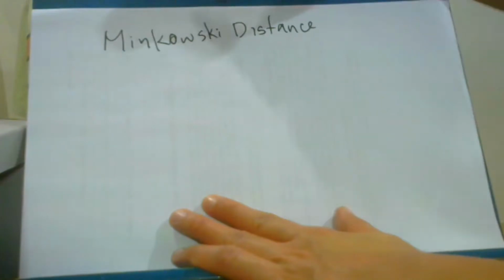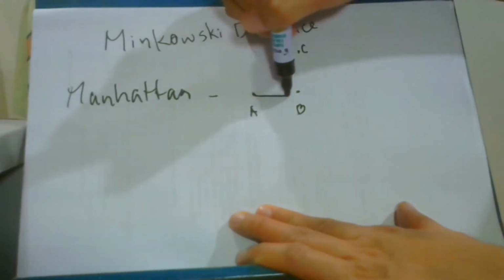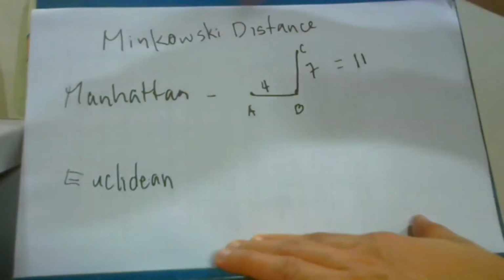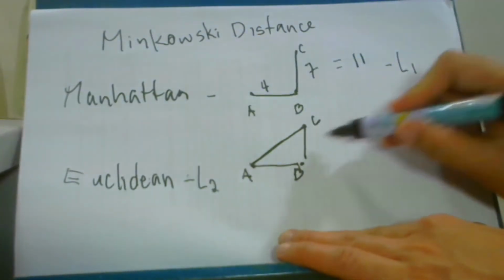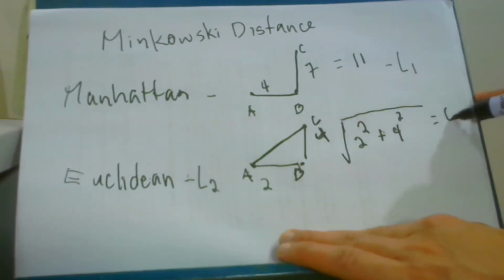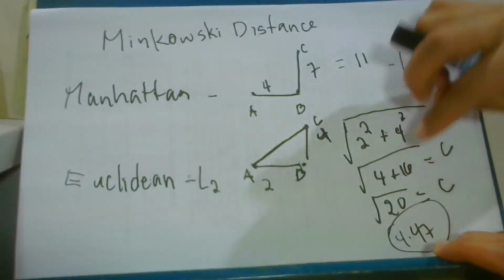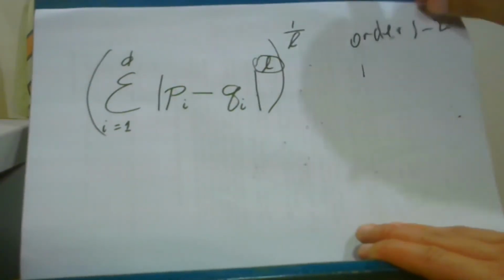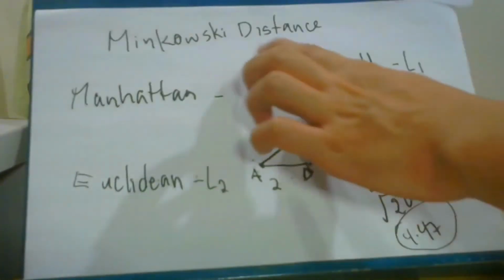7. ANOMALY AND FRAUD MINKOWSKI DISTANCE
Anomaly and fraud Minkowski distance is a very important concept in data science. In identifying anomaly and fraud using the distance-based approach, Minkowski distance is another approach to think about. This is very interesting because it can partake the nature of Euclidean Distance and Manhattan Distance. Watch this lesson to know more.
✔️MORE LESSONS
✔️My Podcasts
Anchor